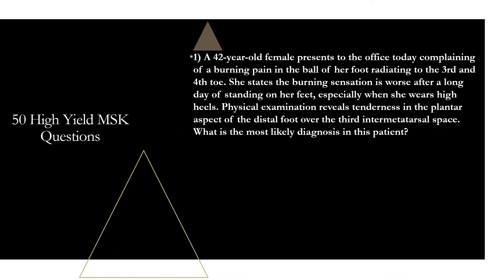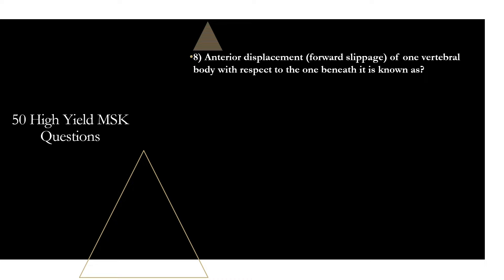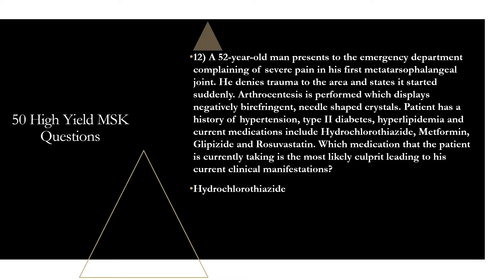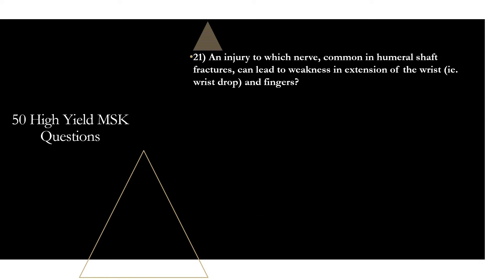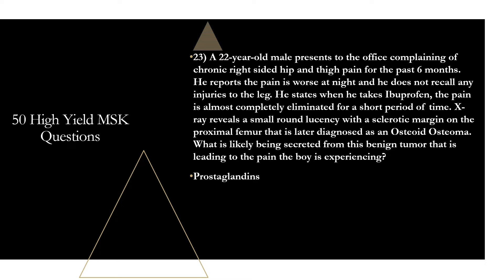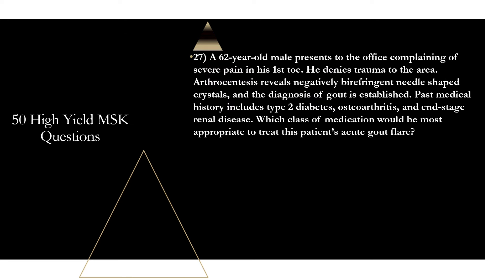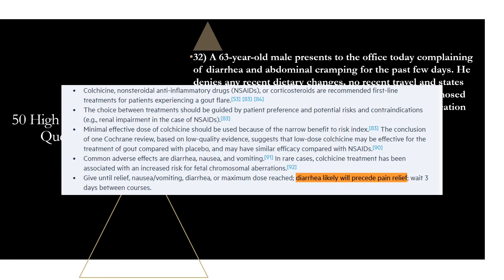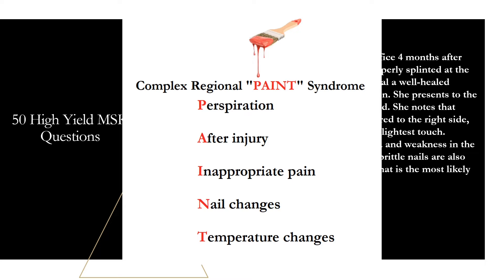50 High Yield MSK Questions | Mnemonics And Proven Ways To Memorize For Your Exam!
50 High Yield Musculoskeletal/Rheumatology Questions. Review for your PANCE, PANRE, Eor's and other Physician Assistant exams.

If you like my content, please check out my podcast on Apple Podcasts or Spotify for PANCE reviews on the go